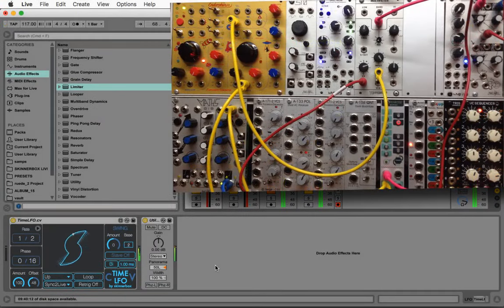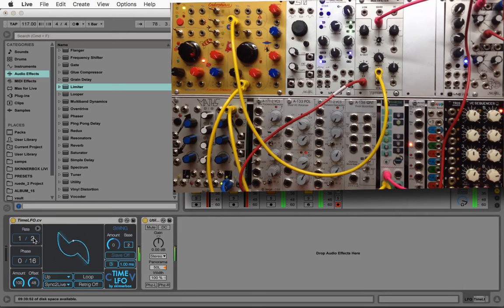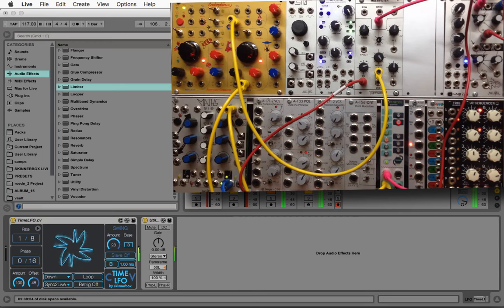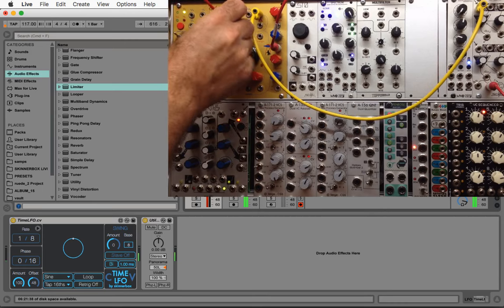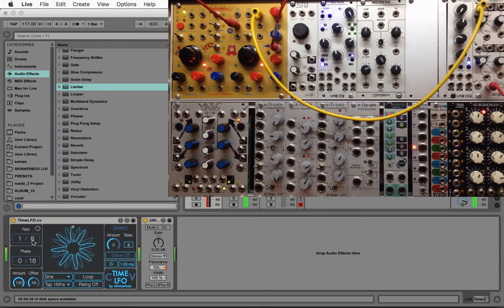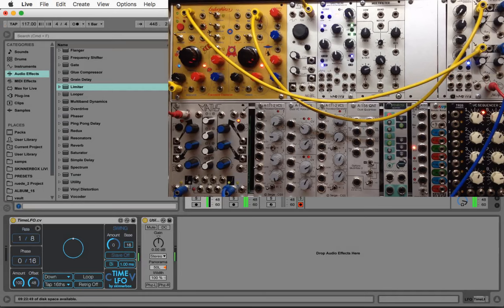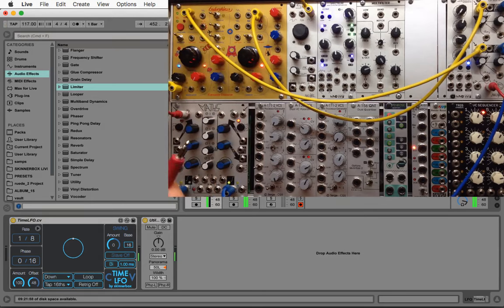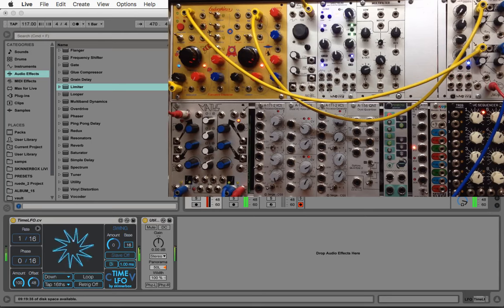Time and Timbre 2.0 - TimeLFO (CV , EURORACK)